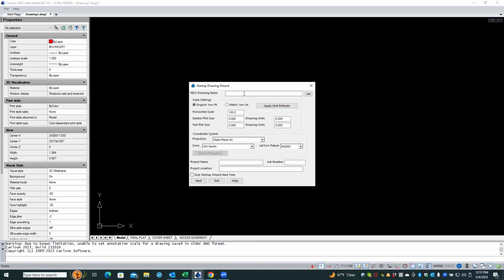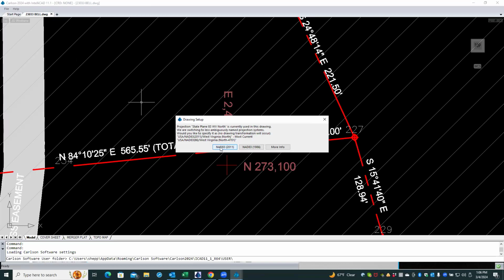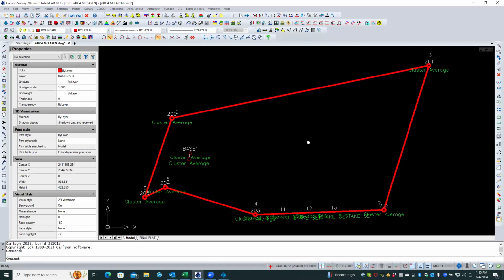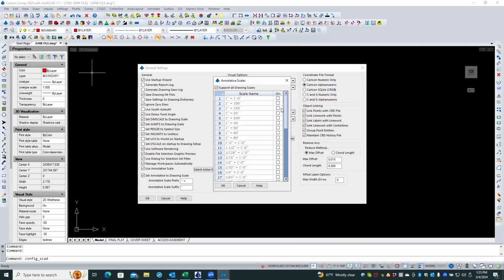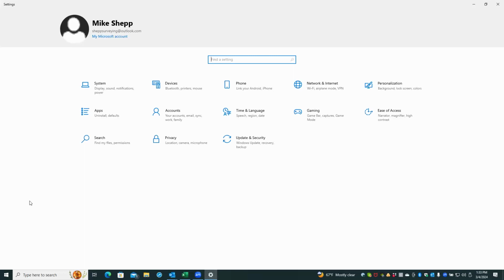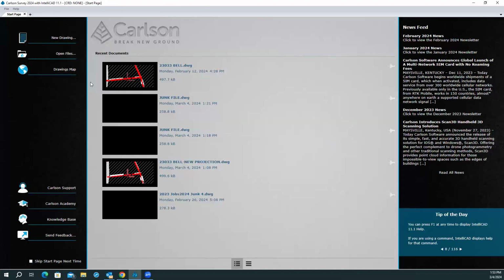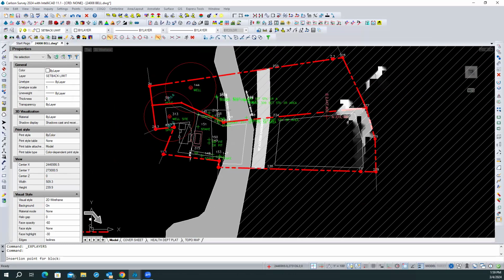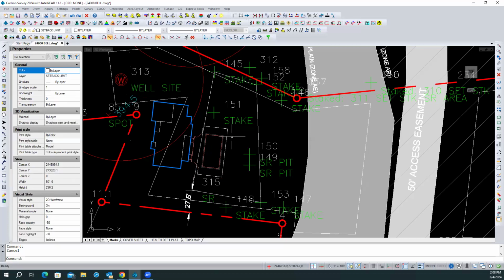20240304 Carlson Support - SHEPP Transition to 2024 version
03/04/2024 Carlson Support - SHEPP Transition to 2024 version